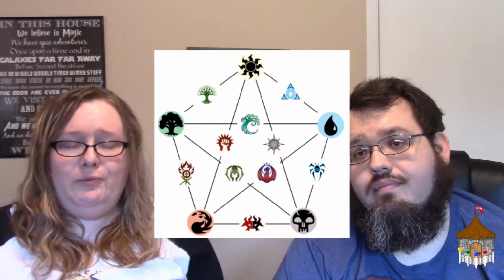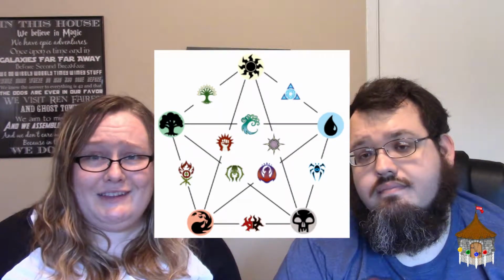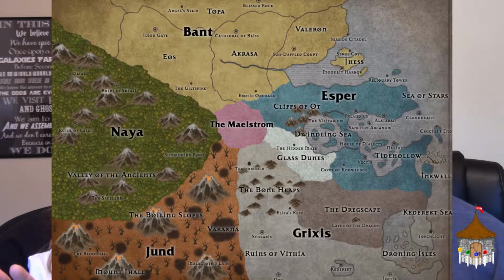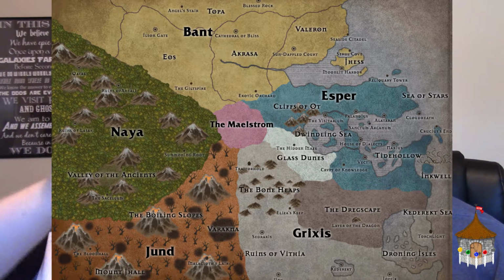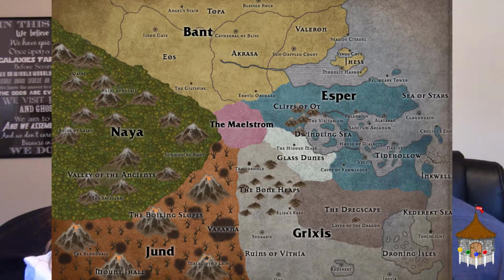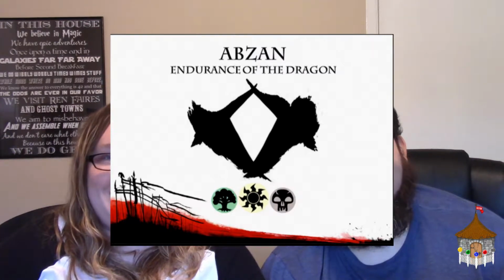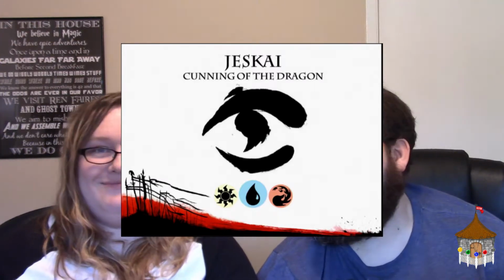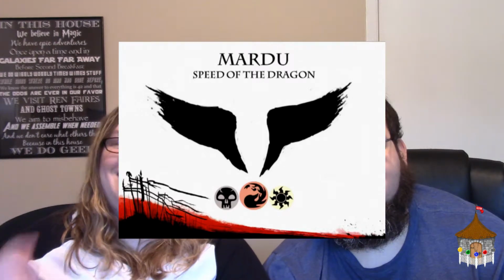School Haus Magic: An Intro to MtG Guilds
When learning about new decks, there are all sorts of terms used to describe the colors that the deck runs. Temur, Sultai, Bant, Jeskai, and more. What do these terms mean and where do they come from? Cassie and Erik did the research so you don't have to! We do our best to explain these terms and a short backstory behind them. In future episodes, we will give a short history lesson to each individual term and guilds.